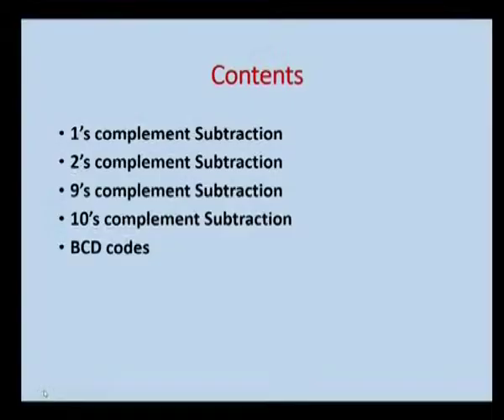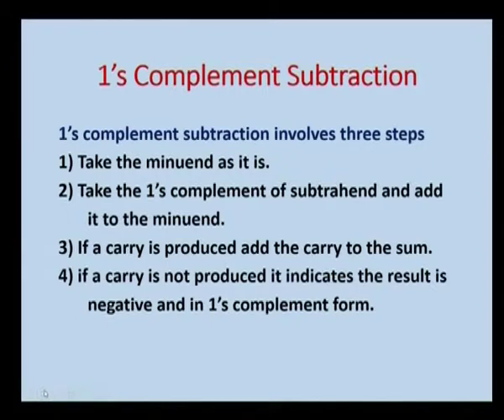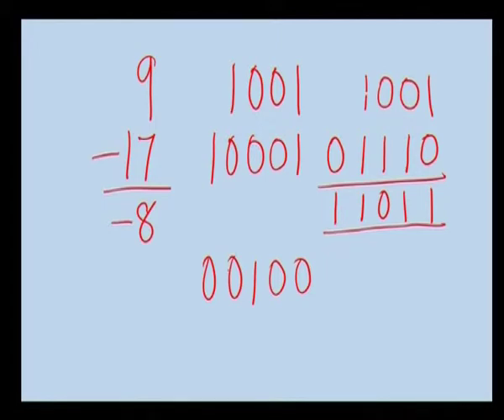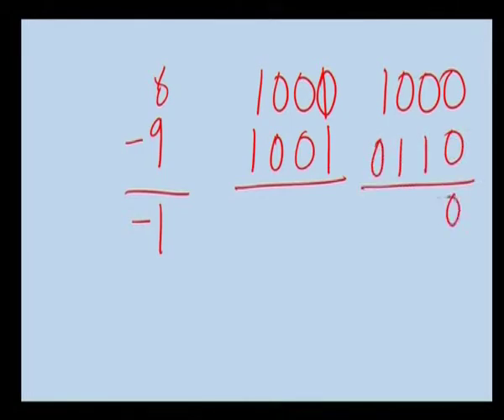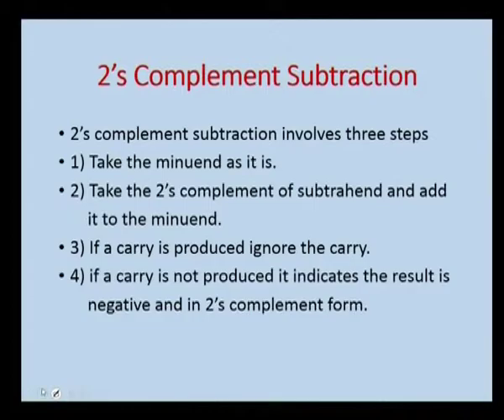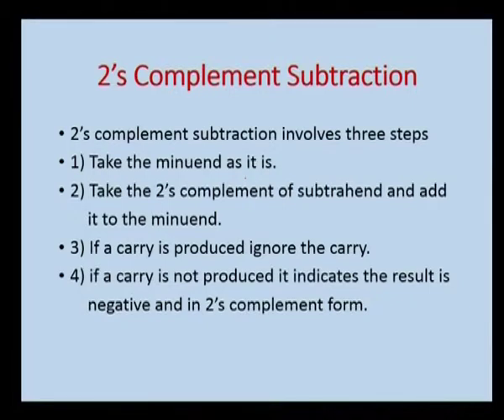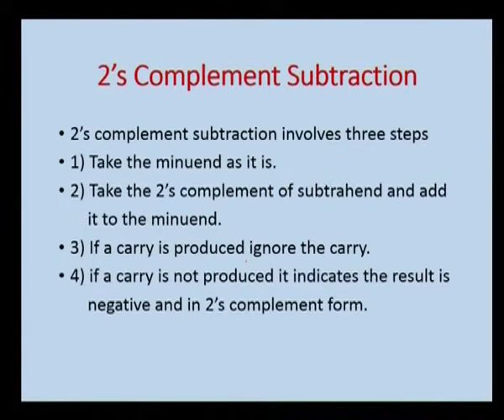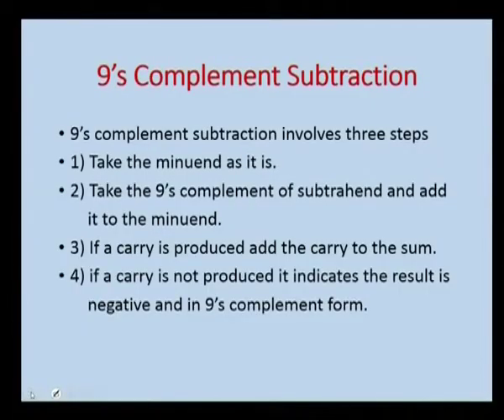Digital Electronics Part-7-Subtraction by Complements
Subject :Applied electronics
Course  :Digital Electronics